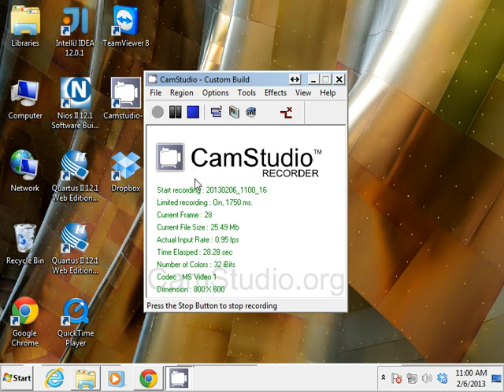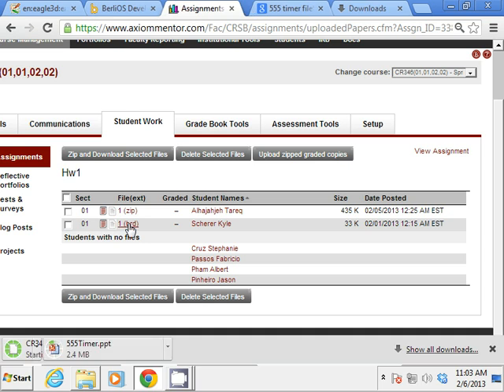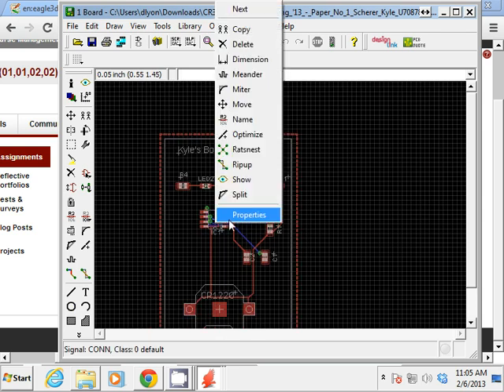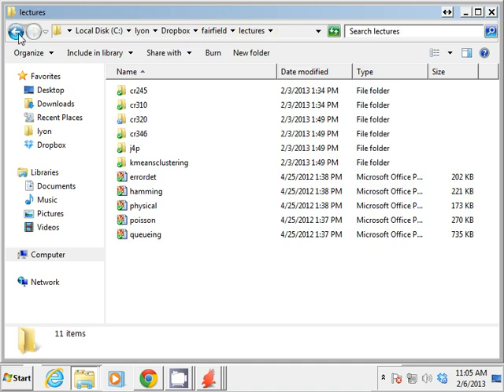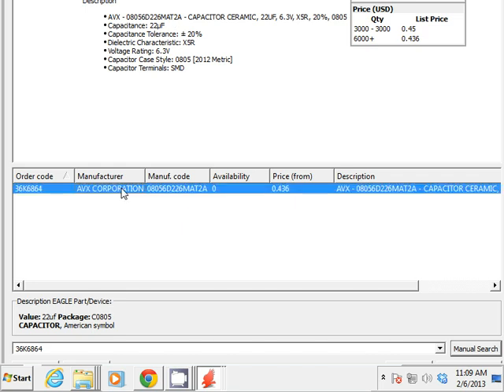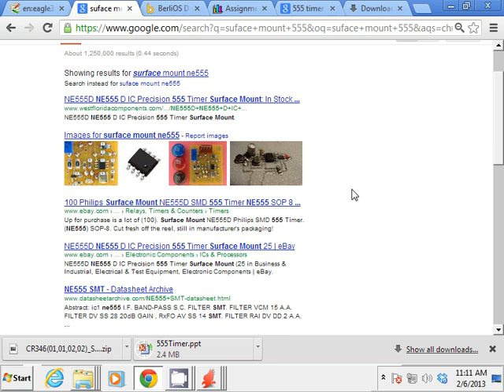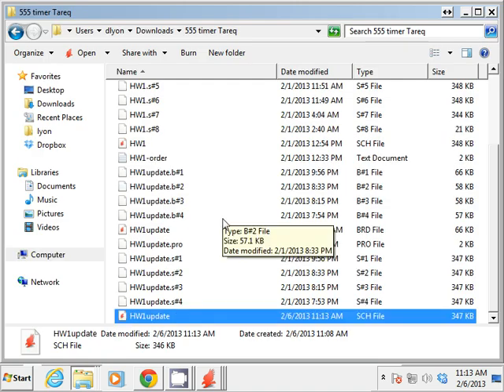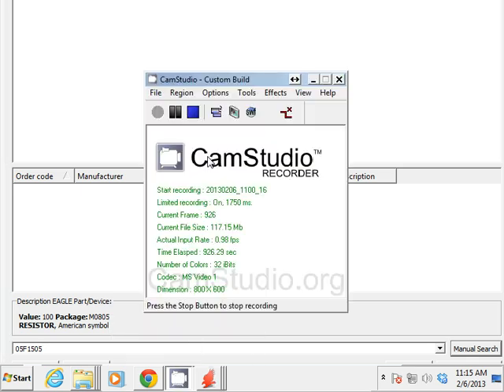IACT20130206_1100_16.avi